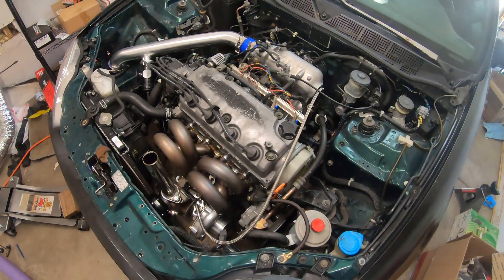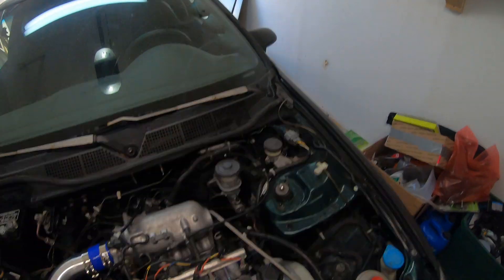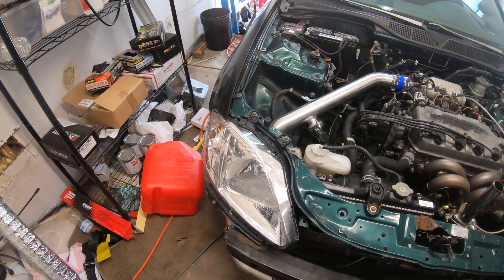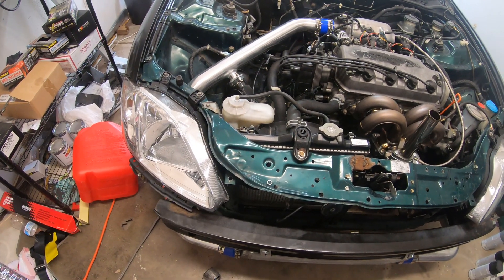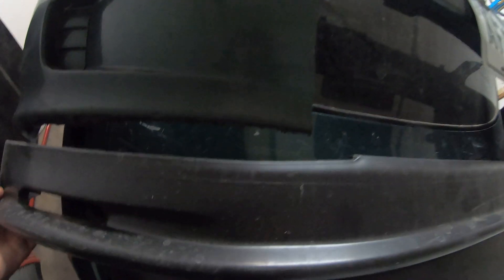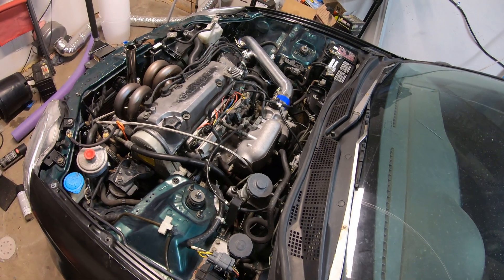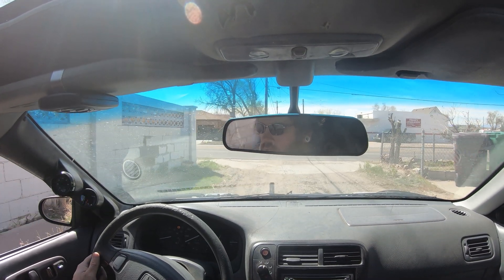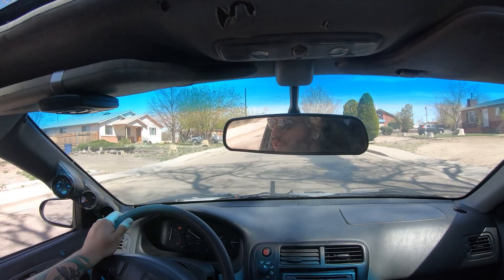Finishing Turbo D16 Civic Street Tuning | TunerThings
Finishing Turbo D16 Civic Street Tuning

Got a lot of stuff done on the Turbo D16Y8 Civic over the last few days...

I got the intercooler piping shortened. I disconnected my exhaust patch because it was hanging down too low, and I installed my strut tower brace!

I also finished my street tune -- right now I'm pushing 11psi with air fuel ratios in the mid to high 11s when boosting and high 14s low 15s while cruising and under light acceleration.

The civic is tuned with Crome and a p28 ecu using a moates ostrich 2.0 to interface the ECU to my macbook.